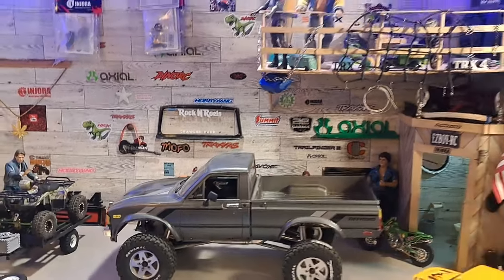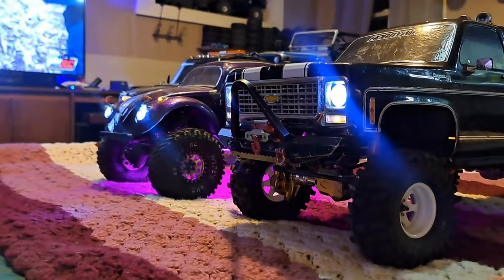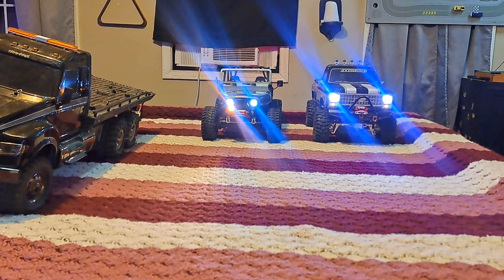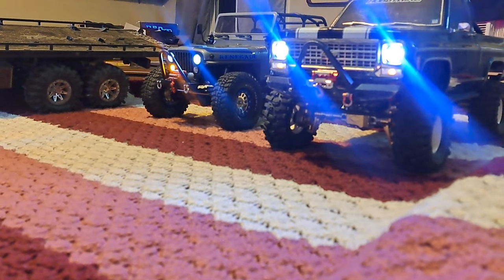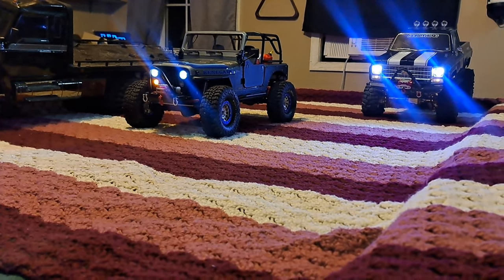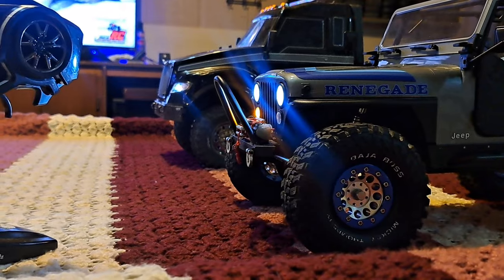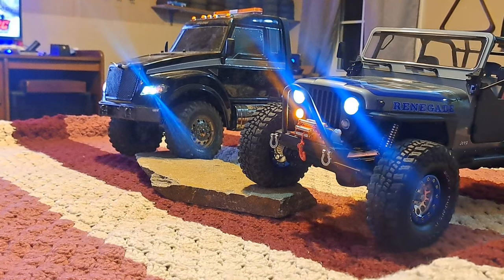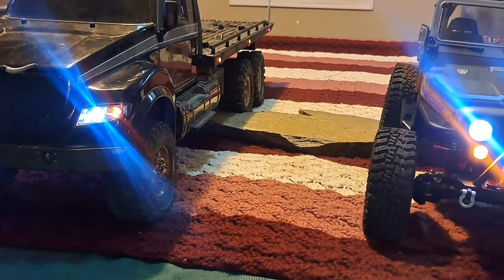Hobbywing fusion showdown straight axle VS portal axle & Dino RC winch line winner.